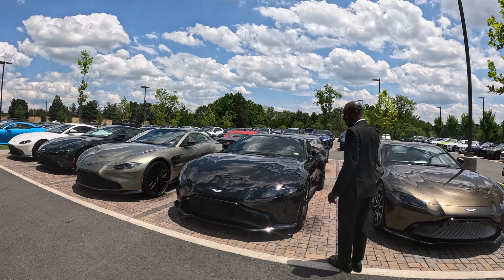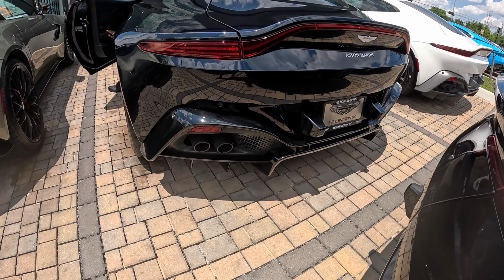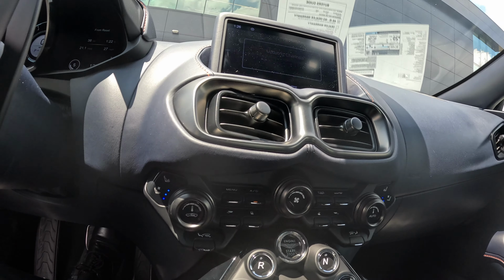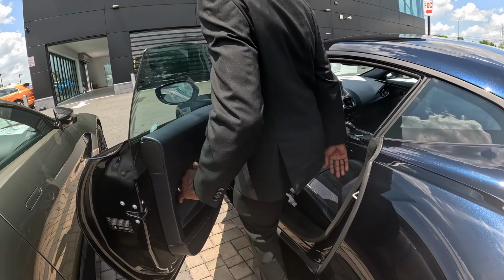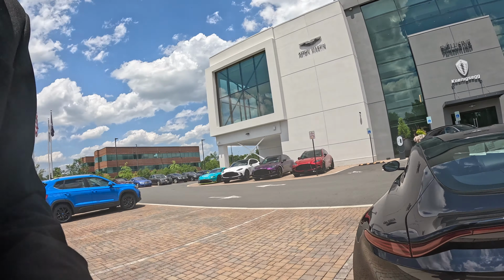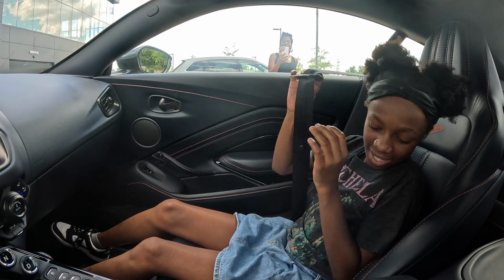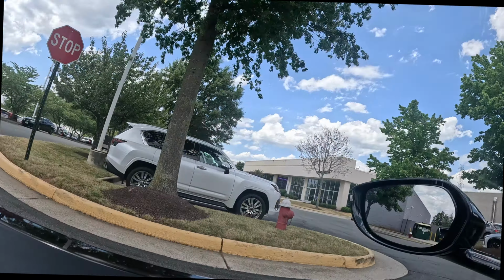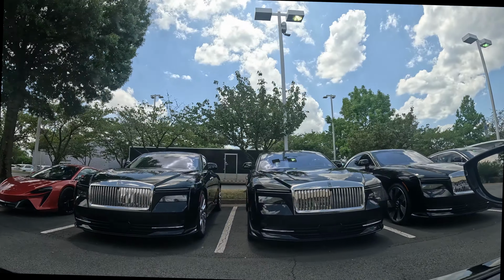MY DAUGHTER FIRST DRIVE IN THE ASTON MARTIN VANTAGE